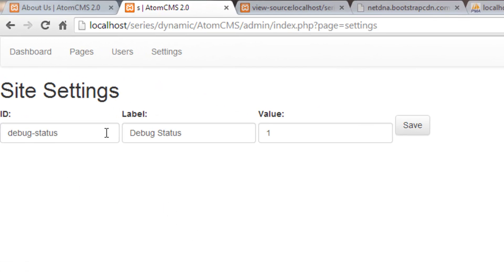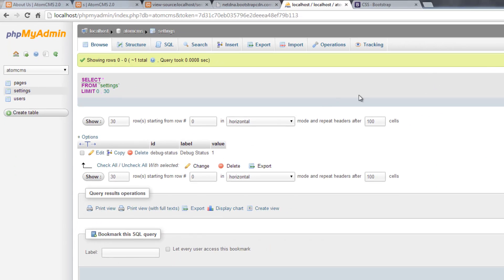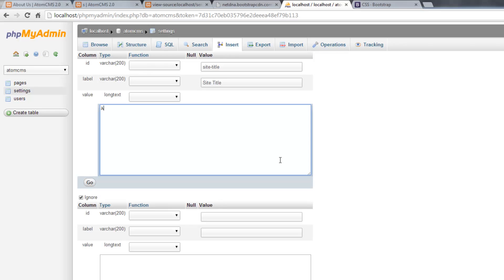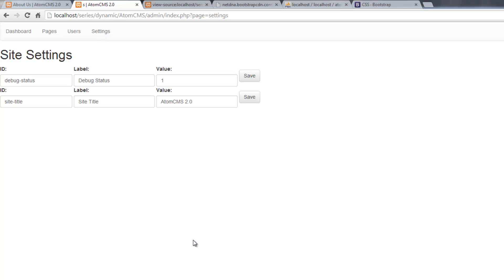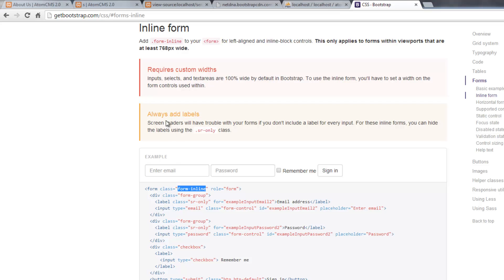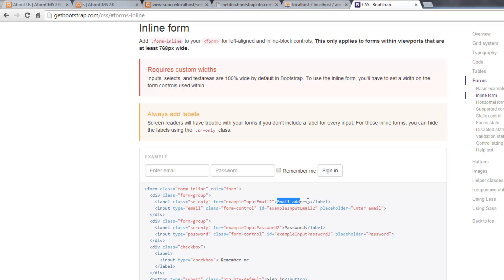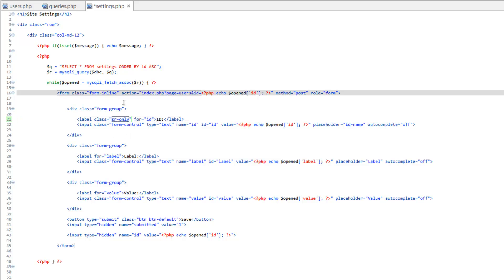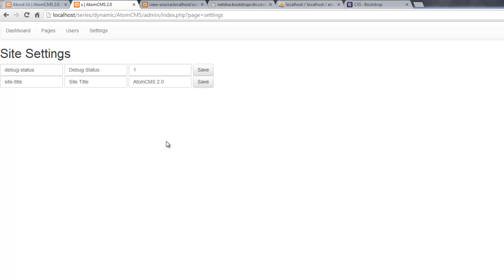Developing a Dynamic Website 2014 - Part 64 - Formatting The Settings Tool